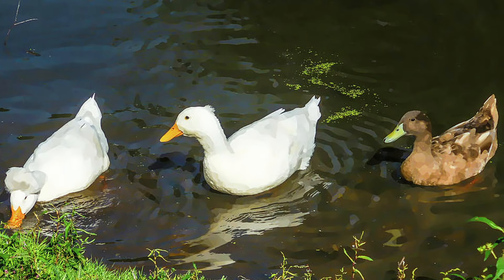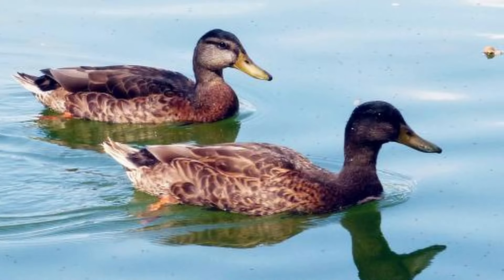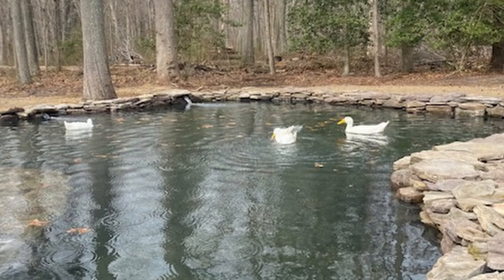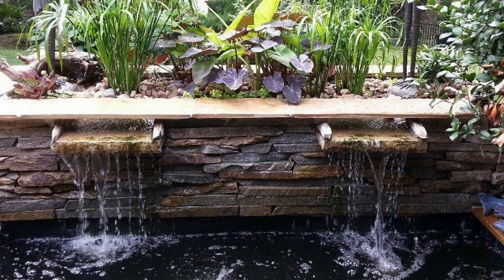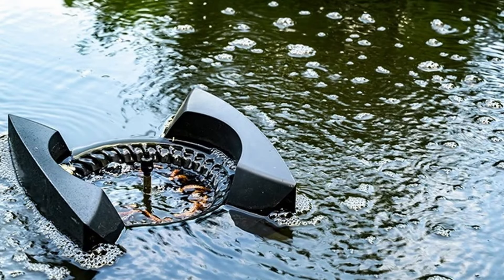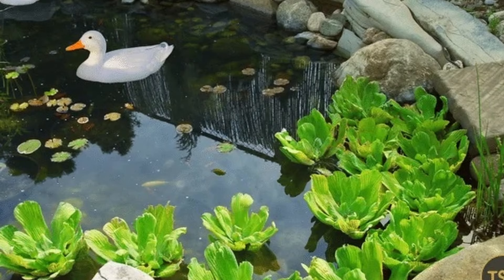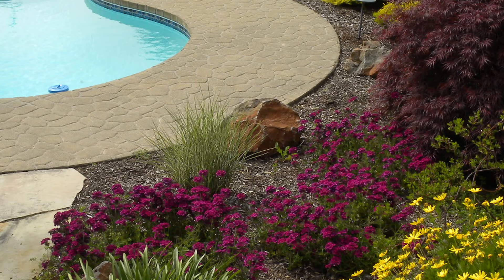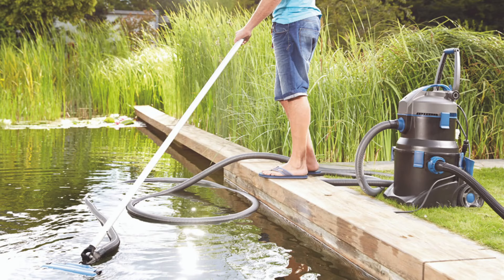5 Mistakes to Avoid When Building A Duck Pond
Duck ponds have many hidden tricks to make them successful. Many people simply dig a hole or put out a pool and hope for the best...only to regret it later. Steve & Brian have lots of information to avoid these 5 mistakes.